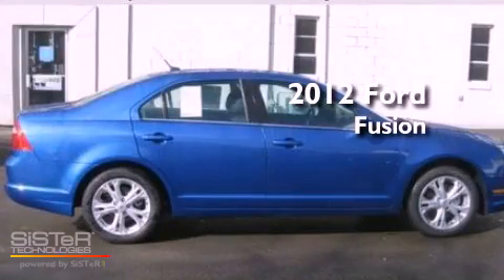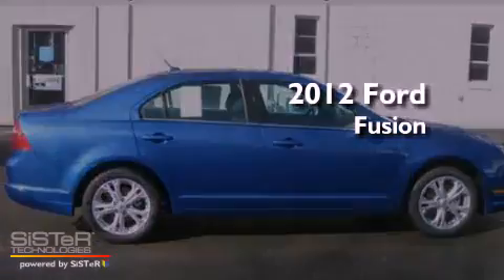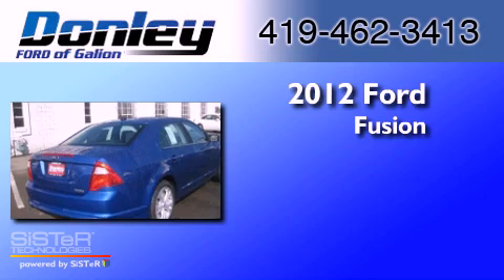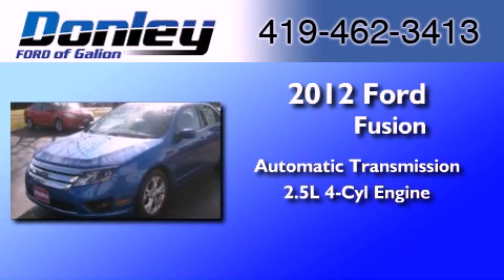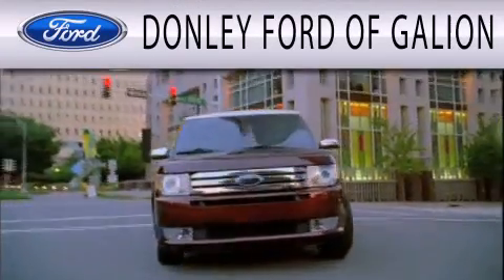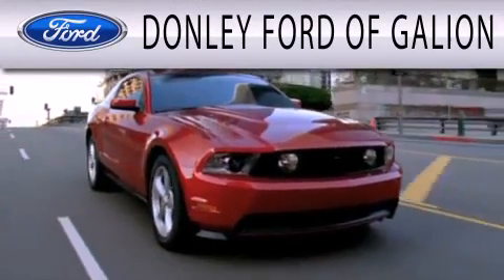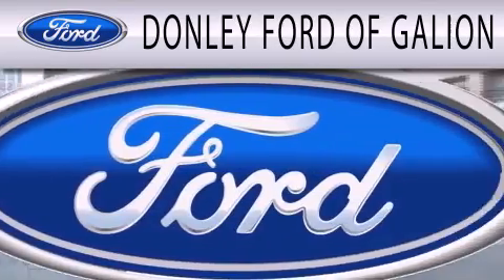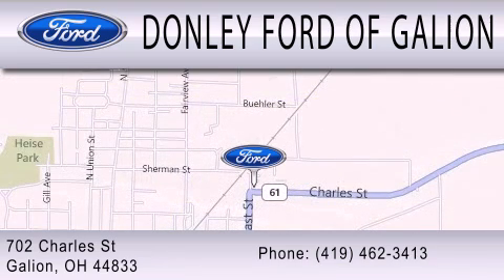2012 Ford Fusion Galion OH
We have been honored to serve the Galion OH area , we promise that your experience at our dealership will exceed your expectations !

 Year : 2012
 Make : Ford
 Model : Fusion
 Engine : 2.5L I4 16V MPFI DOHC
 Trans . : AUTOMATIC
 Exterior : BLUE FLAME
 Miles : 100
 Interior : CHARCOAL BLACK
 Stock : G12387